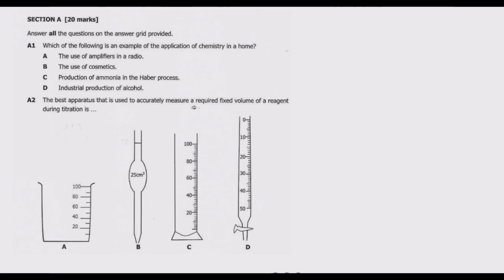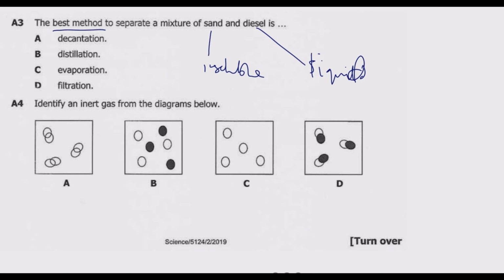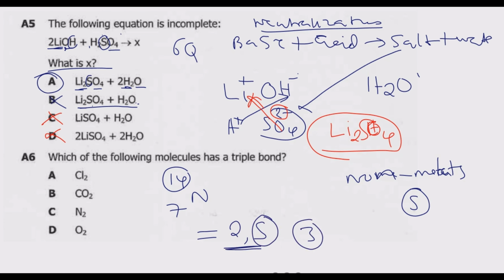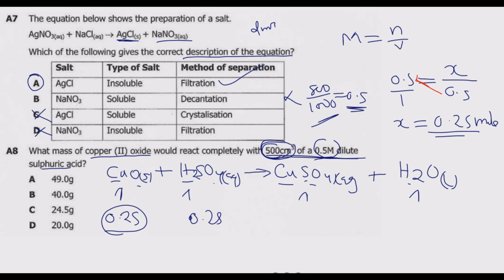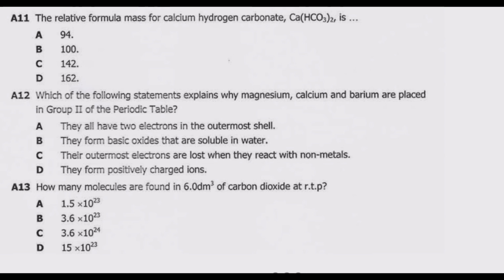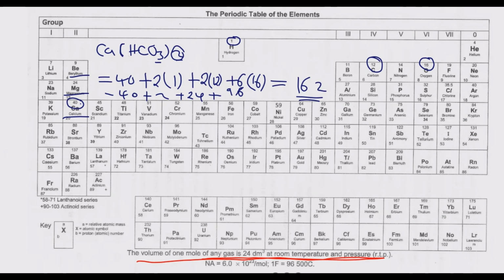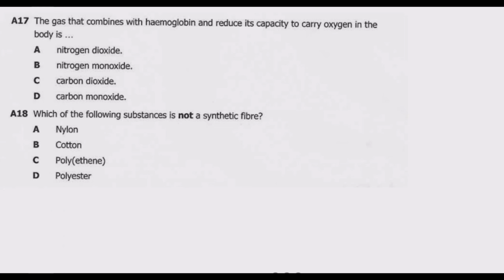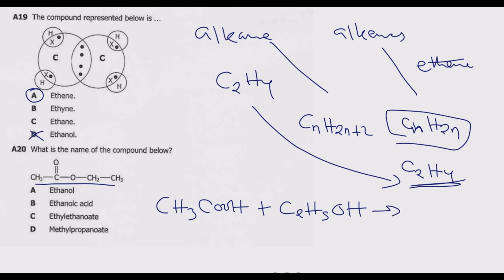2019 INTERNAL SCIENCE PAPER 2 SECTION A chemistry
This video is a detailed examination revision of Section A Exam Questions the 2019 Internal Science Paper 1 set by the Examination Council of Zambia. The questions are based on the standard Ordinary Level Physics syllabus. We want to help you ace any Ordinary Level or General Secondary Certificate Examinations.